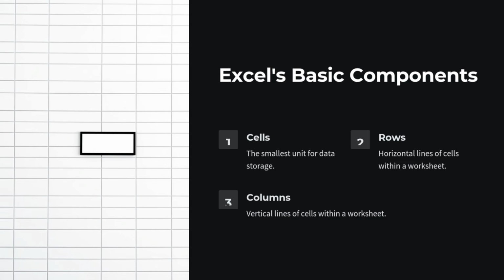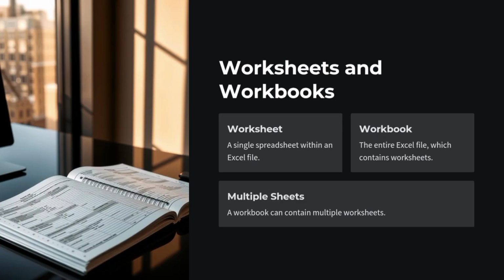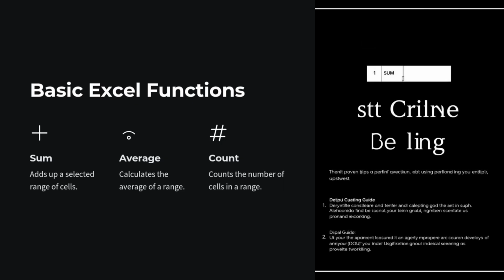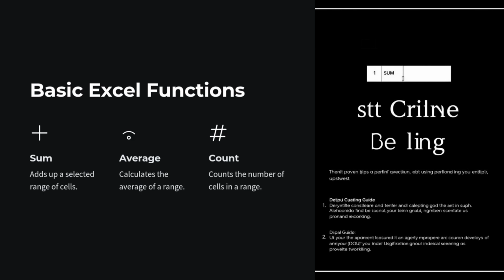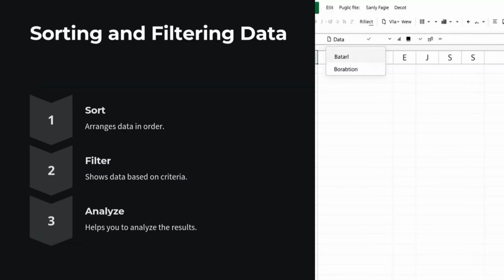Microsoft Excel Introduction 1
Unlocking the Power of Excel

Welcome to the world of Excel! This presentation will cover Excel's basic components and functions. You will learn how to leverage its power for data organization. By the end of this session, you'll be ready to start using Excel!

Spreadsheet Software
Excel is a spreadsheet software. It was developed by Microsoft.
Data Management
Excel allows users to store, organize, and analyze data.
Table Format
Data is displayed and managed in a table format.
Excel's Basic Components

Cells
The smallest unit for data storage.

Rows
Horizontal lines of cells within a worksheet.

Columns
Vertical lines of cells within a worksheet.
Worksheets and Workbooks
Worksheet
A single spreadsheet within an Excel file.
Workbook
The entire Excel file, which contains worksheets.
Multiple Sheets
A workbook can contain multiple worksheets.
Basic Excel Functions
Sum
Adds up a selected range of cells.
Average
Calculates the average of a range.
Count
Counts the number of cells in a range.
Sorting and Filtering Data
1
Sort
Arranges data in order.
2
Filter
Shows data based on criteria.
3
Analyze
Helps you to analyze the results.
Benefits of Using Excel
1

Data Organization
2

Data Analysis
3

Visualization
4

Collaboration
Common Excel Uses
Budgeting
Creating budgets for personal or business use.
Data Tracking
Monitoring and analyzing data over time.
Reporting
Generating business reports for insights.